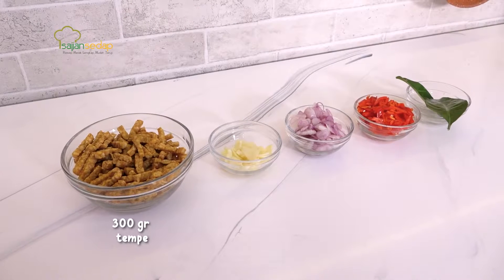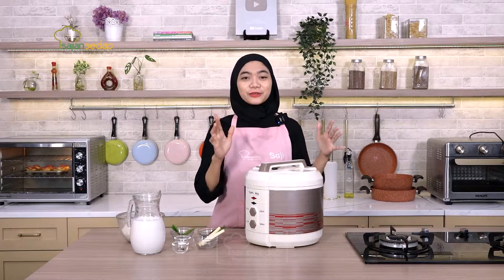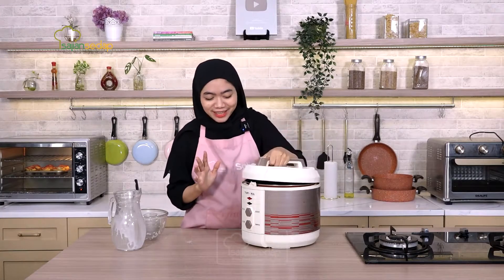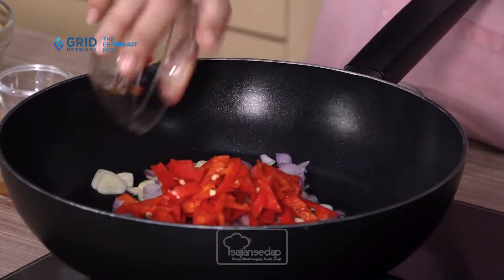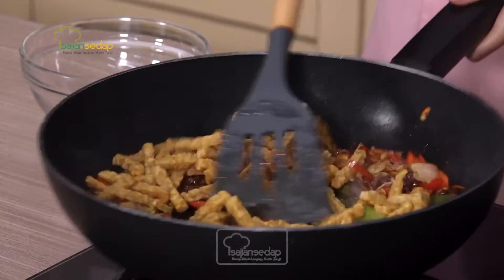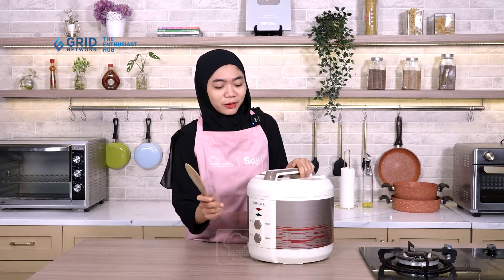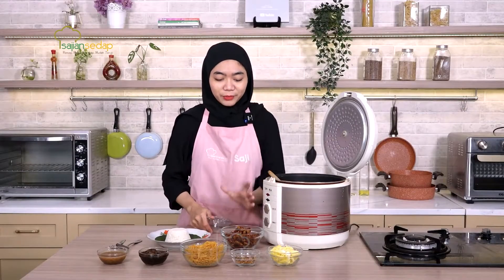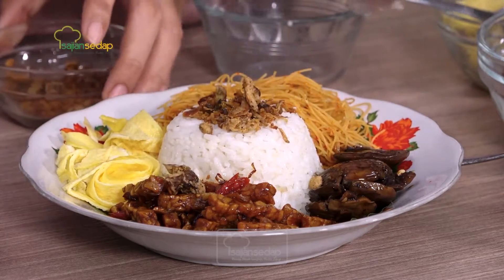RESEP NASI UDUK BETAWI, LEGENDARIS DAN AUTENTIK BANGET RASANYA!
Suka beli nasi uduk untuk sarapan? Gimana kalau Kamu coba buat sendiri di rumah. Cus catat resepnya!

Bahan nasi uduk:
500 gr beras
900 ml santan, dari 1/2 btr kelapa
2 lbr daun salam
2 lbr daun pandan
2 btr cengkih
2 btg serai, ambil bagian putihnya, memarkan
1/2 sdm garam

Bahan orek tempe:
300 gr tempe, potong panjang, goreng
4 siung bawang putih, iris tipis
8 btr bawang merah, iris tipis
4 bh cabai merah besar, buang biji, iris serong
2 lbr daun salam
2 cm lengkuas memarkan
2 sdm kecap manis
2 sdt air asam dari 1 sdt asam jawa dilarutkan dalam 1 sdm air
2 sdm gula merah, sisir
1/4 sdt garam
2 sdm minyak, untuk menumis

Bahan Pelengkap:
2 btr telur, buat dadar rawis
2 sdm bawang merah goreng, untuk taburan
Bihun goreng
Semur jengkol
sambal kacang, untuk pelengkap

Cara Membuat:
1. Masukkan beras, santan, daun salam, cengkih, serai, dan garam di dalam rice
cooker. Aduk rata.
2. Masak sampai matang. Biarkan sampai uap hilang.
3. Buka rice cooker. Aduk rata.
4. Tutup lagi rice cooker. Biarkan 10 menit sampai matang sempurna.
5. Orek tempe, panaskan minyak, tumis bawang merah, bawang putih, cabai,
daun salam, dan lengkuas sampai harum.
6. Tambahkan kecap manis, air asam, gula merah, dan garam. Aduk rata.
7. Masukkan tempe. Aduk hingga semua tercampur rata.
8. Sajikan nasi uduk bersama pelengkap.
Yuk, dukung channel Sajian Sedap dengan cara memberi super thanks di pojok kanan bawah!

Yuk, ikutan kursus memasak online Sajian Sedap! Caranya gampang banget, tinggal like Facebook page Sajian Sedap atau follow akun Instagramnya di @sajiansedap. Setiap hari Senin-Jumat akan ada kursus memasak online Sajian Sedap LIVE dengan menu- menu yang menarik. See you, Sase Lovers!

Menyajikan masakan enak dan sehat untuk keluarga tersayang, tersedia pula tips memilih bahan dan trik anti gagal yang pasti berguna. Setiap resep sudah diuji dua kali di dapur kami sehingga semua resep akurat dan dijamin Anda bisa membuatnya dengan hasil yang sama lezatnya.

Sekarang giliran para Sase Lovers untuk mewujudkan cinta kepada keluarga dan orang-orang tersayang lewat masakan lezat yang dibuat sendiri di rumah. Ribuan resep dan tips siap di ujung jari kapan pun dibutuhkan!

Produser Eksekutif: Intan Yusan Septiani
Penulis Resep: Resi
Penulis Naskah: Resi
Peraga: Resi
Fotografer: Osyad
Videografer: Osyad
Video Editor: Osyad